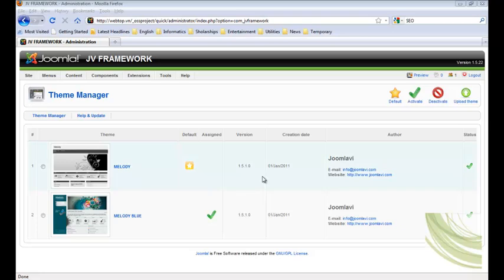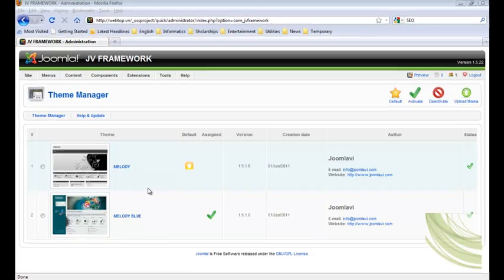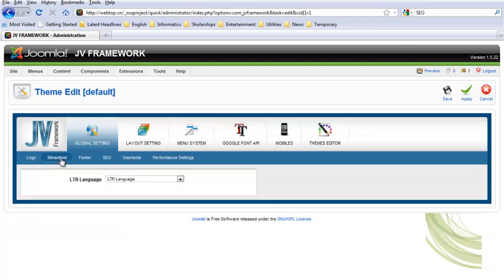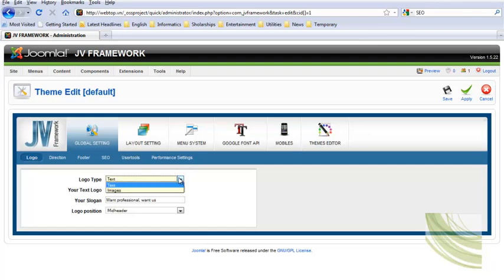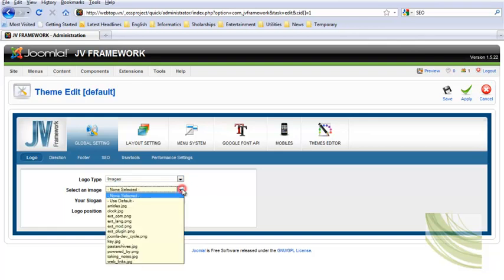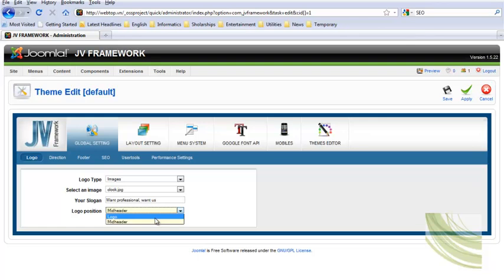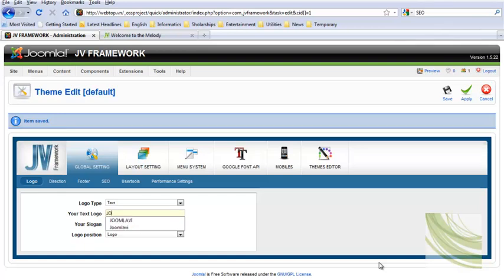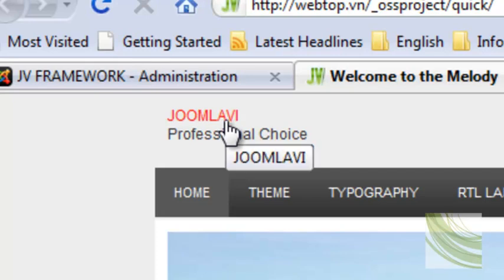JV Framework - Global Settings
How to configure the global settings of JV Template. for more information about JV Template.